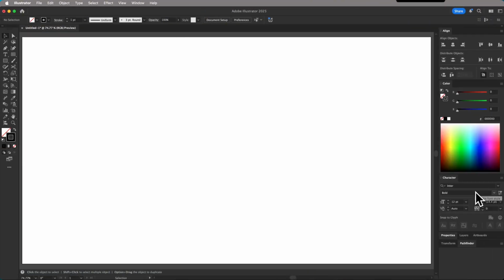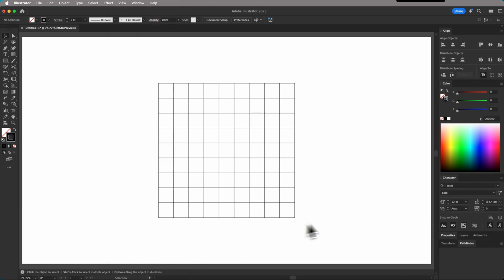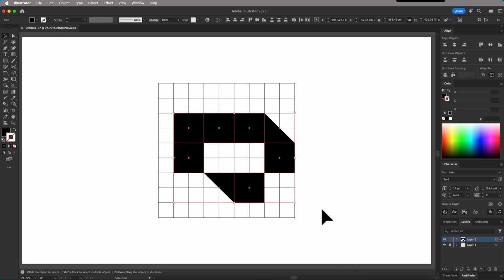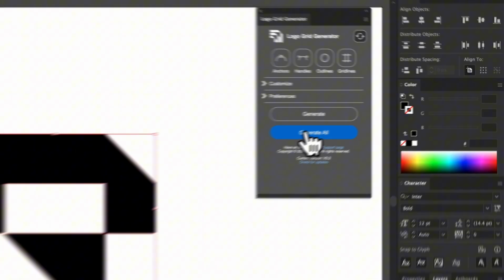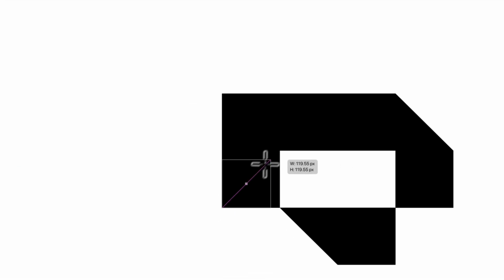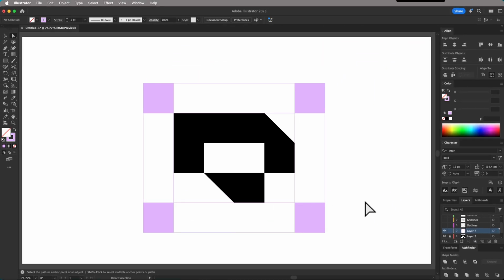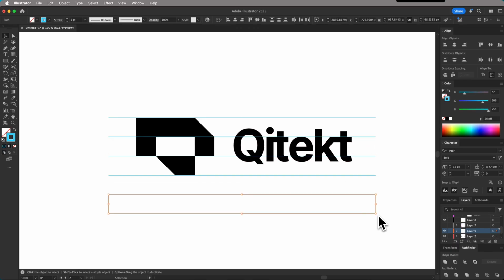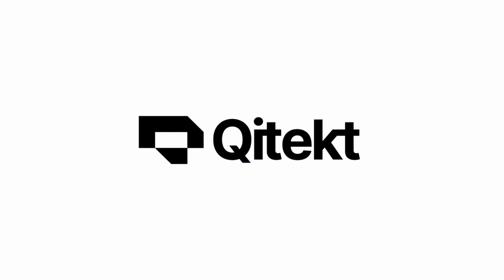How to Design a Logo in Illustrator Using Grids - Tutorial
Learn the FULL PROCESS creating a geometric logo with the 4 types of logo grids: Base, construction, clearspace and lockup.

CHAPTERS
0:00 - Intro
0:11 - Logo Grid 1: How to Create a Base Grid (Square)
4:11 - Logo Grid 2: How to Create a Construction Grid
6:41 - Logo Grid 3: How to Create a Clearspace Grid
9:16 - Logo Grid 4: How to Create a Lockup Grid
12:00 - Final Logo
12:20 - Download FREE Logo Grid Templates
12:29 - Outro

⚡️ Automate Your Logo & Brand Identity Design Workflow
For designers who want to create logo and brand identities with speed and precision, check out our tools here: